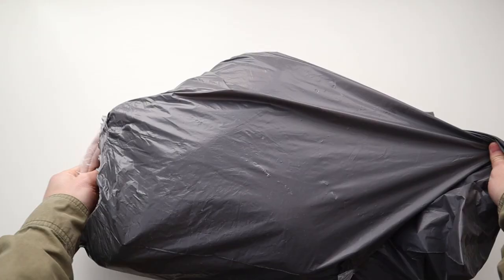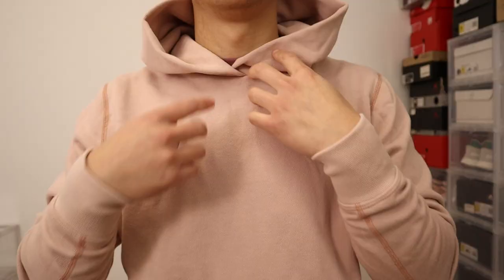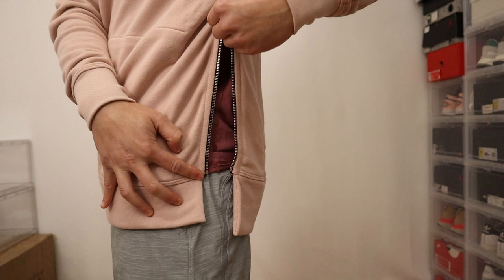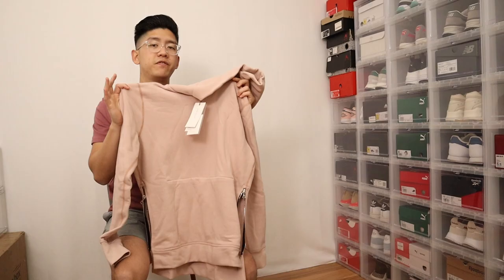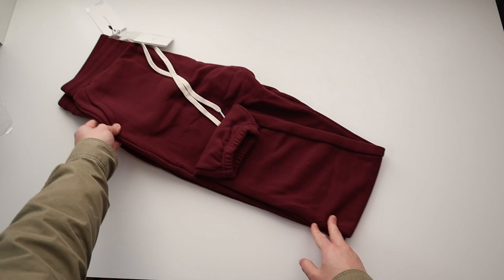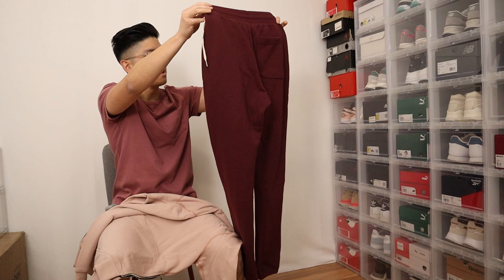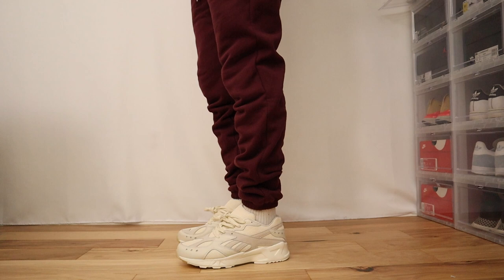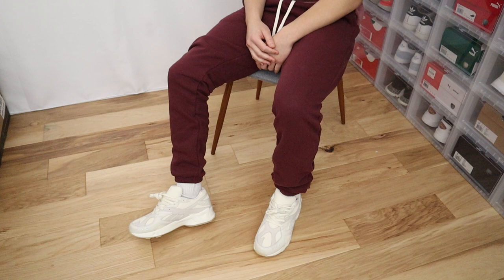John Elliott Haul - Hooded Villain, LA Sweatpants | Review, Sizing, Is It Worth It?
My latest pick-up includes two pieces from John Elliott - the hooded villain in 'twilight' color, and the LA sweatpants in maroon aka 'circus.'

(maroon sold out on website)

0:00 Intro

0:28 Hooded Villain Hoodie in Twilight, Overview

- twilight colorway is more like a very faded pink / peach colorway
- structured hoodie with no drawstrings
- slim fit, especially through the sleeves
- Riri zippers on the sides
- hidden kangaroo pocket

2:40 Sizing / Fit of Hooded Villain Hoodie
- for reference, I am 5' 8", 31 waist, 155 lbs, and wearing size 2 / MEDIUM

3:17 LA Sweatpants in Maroon / Circus

5:20 Sizing and Fit For LA Sweatpants
- also true to size, or 1/2 size down

6:07 More About John Elliott Brand

6:21 Why Is It Expensive? Is John Elliott Worth It?